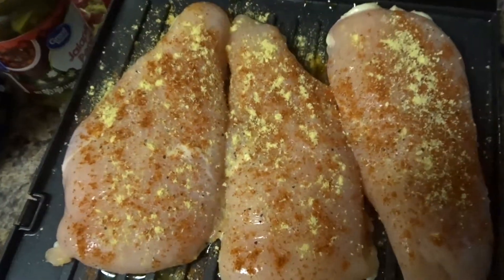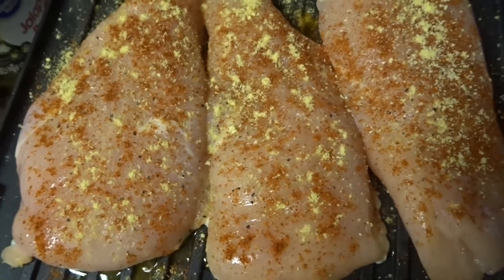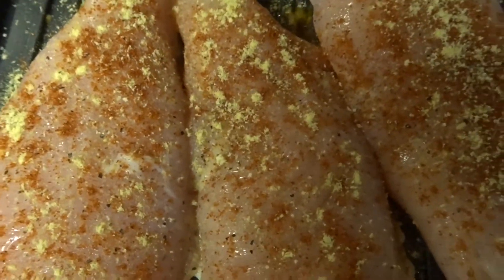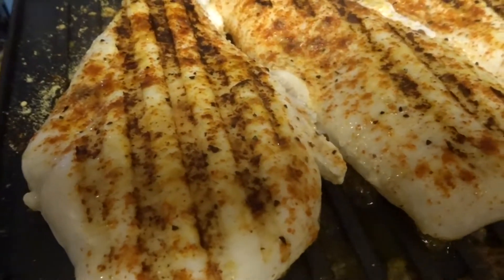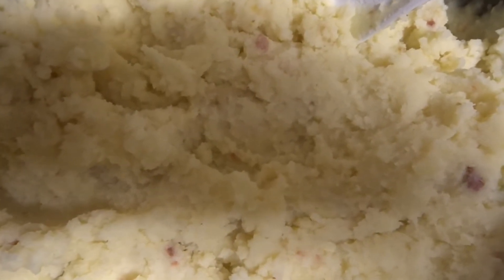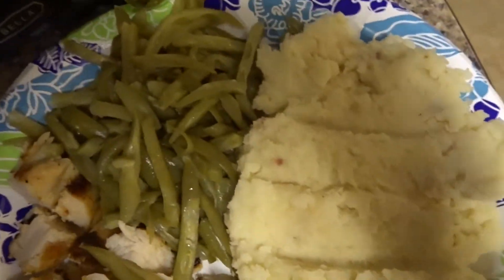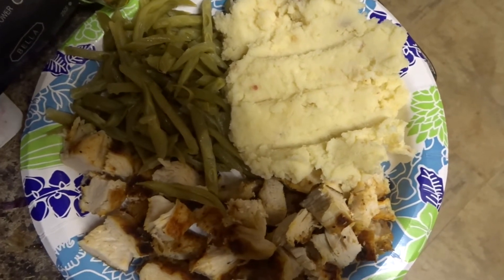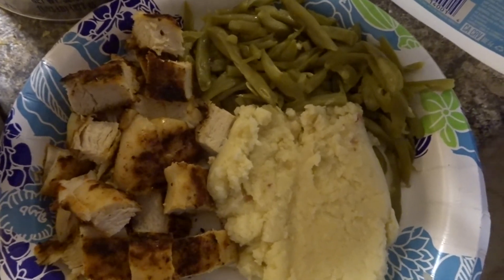How to make Grilled chicken breast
Snapchat dannypooh2132 for requests or questions